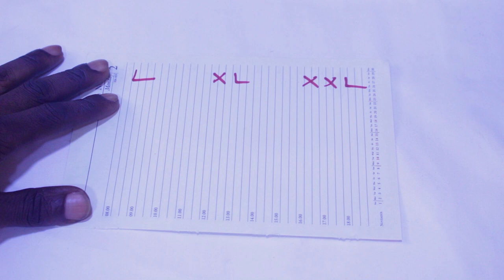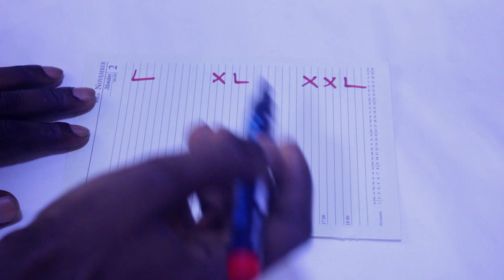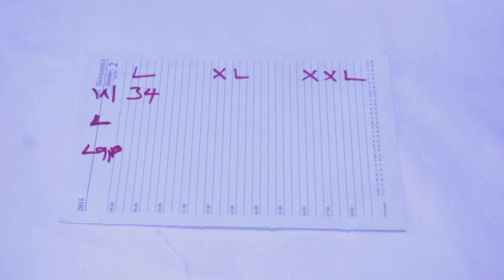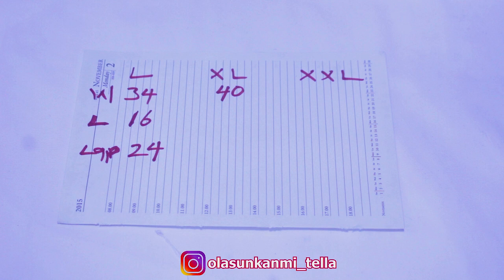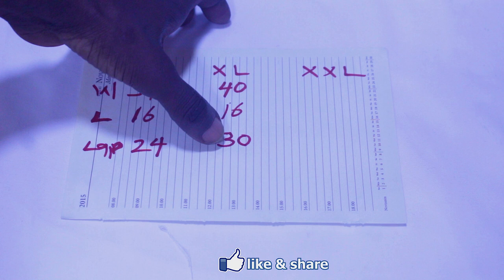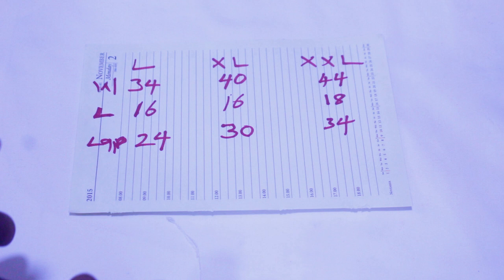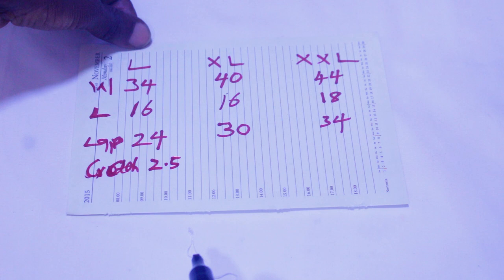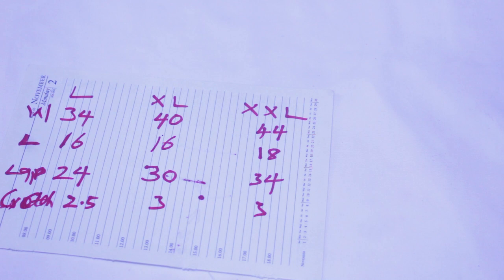boxer measurement chart